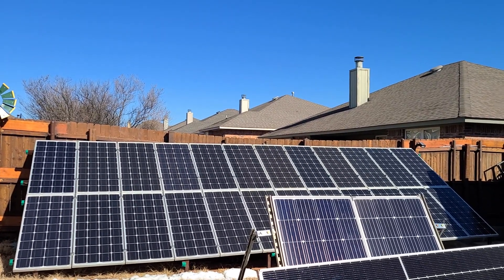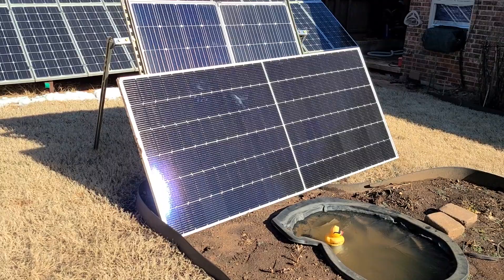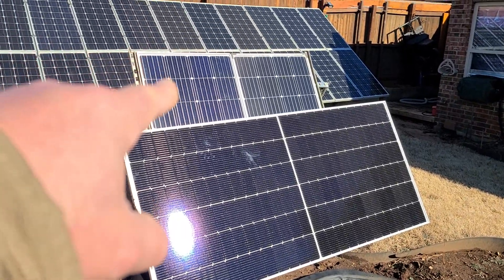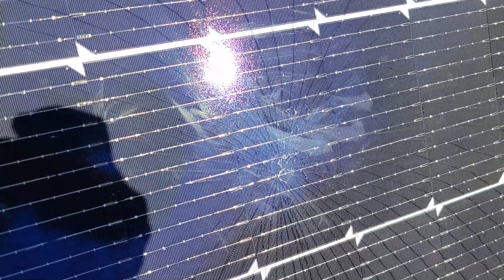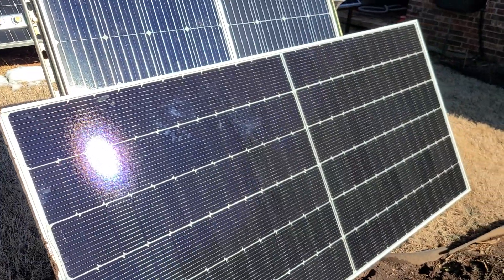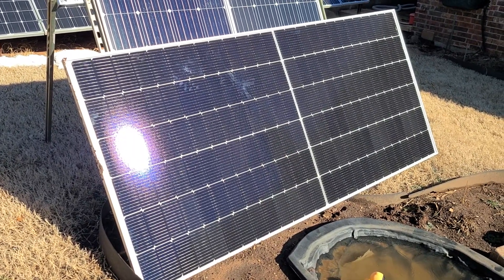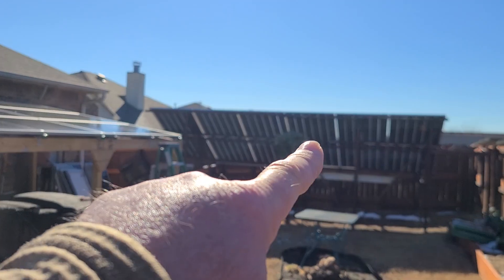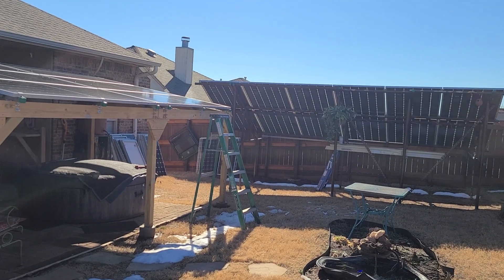Testing out a cracked Q-cell 480w bifacial solar panel (should I use it?)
I dragged this Q-Cell 480w bifacial solar panel to the backyard for testing. It was damaged during shipping or packed damaged. It is "working" but, I am apprehensive on putting into service with the damage. What do you think?

Chris DIYer Amazon Store: